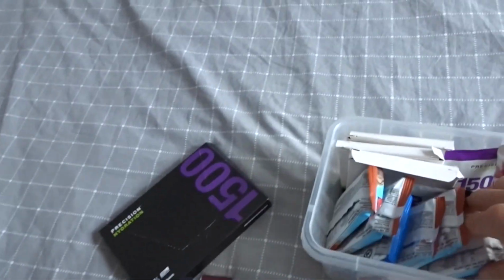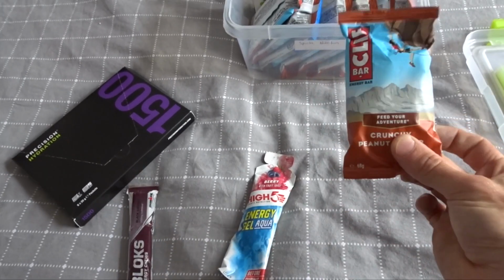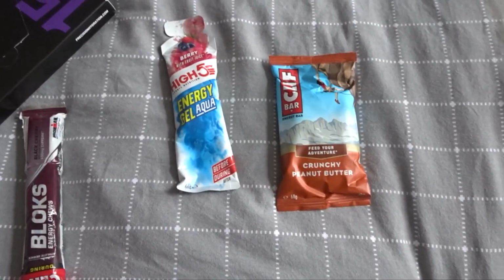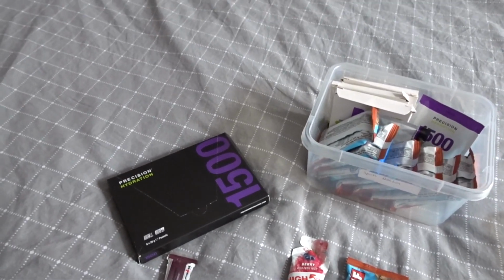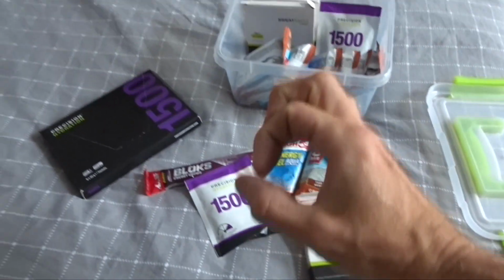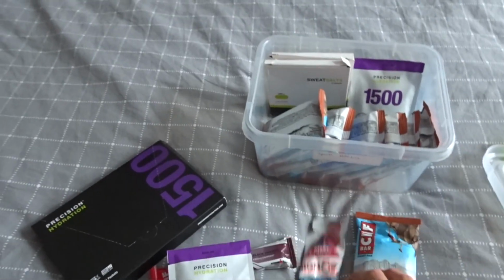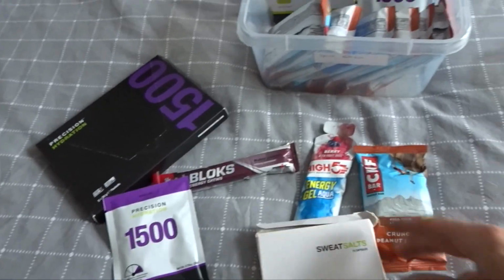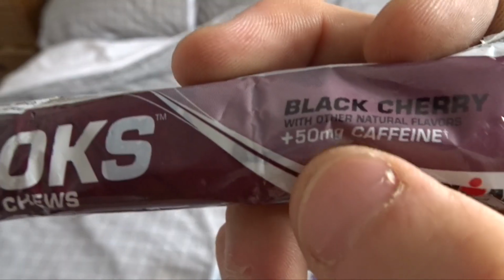Outlaw Half Nutrition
The channel that aims to bring you weekly triathlon content!